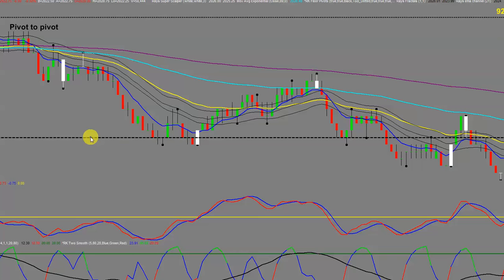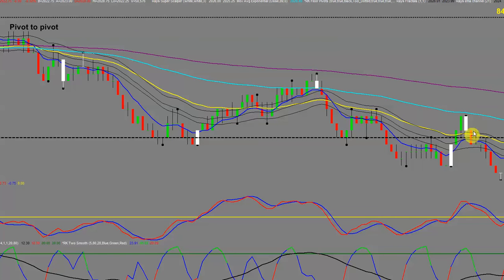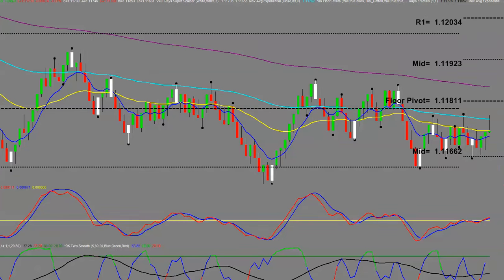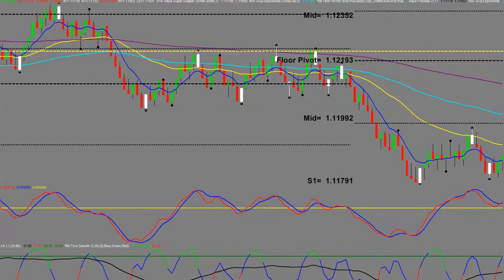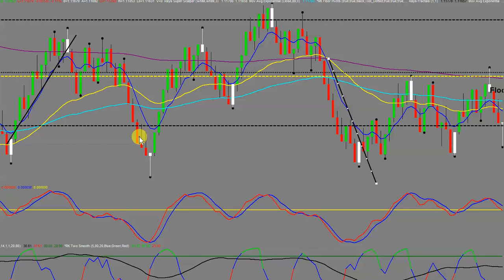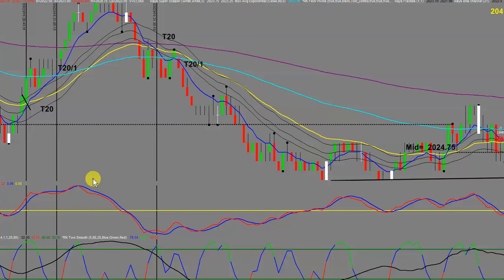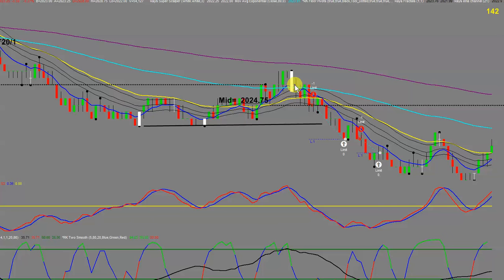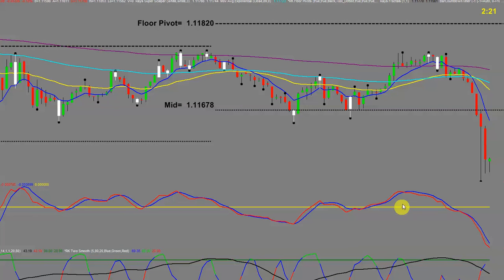Questions From Members And A Whole Lot More Video Two